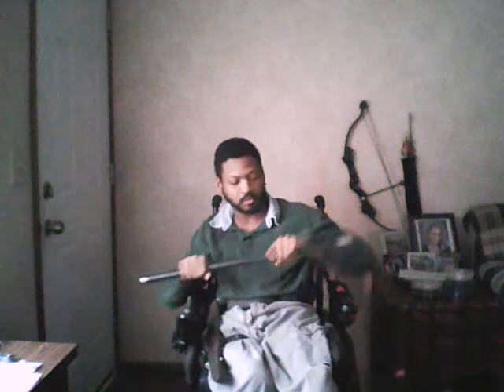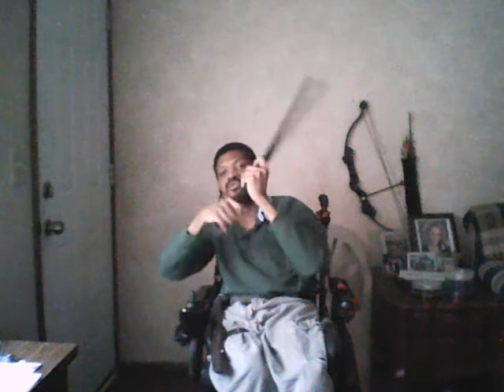Chairbound Escrima Lesson #386 3-6-2015.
Chairbound Escrima Lesson #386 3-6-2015. This mornimg's Lesson is Part 2 of Lesson #385. Please Enjoy, Give Feedback And Remember To Practice Practice Practice